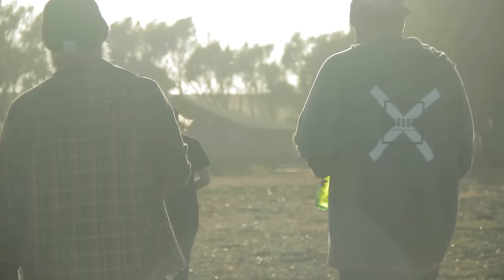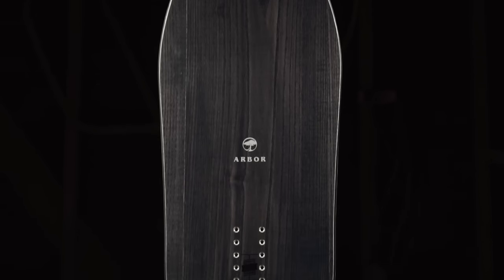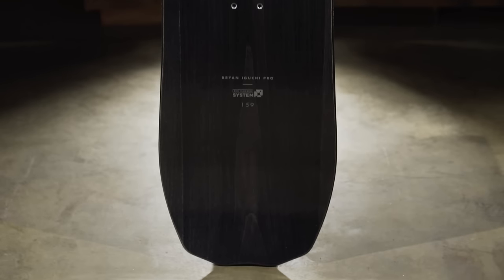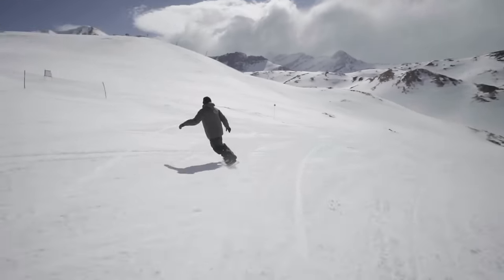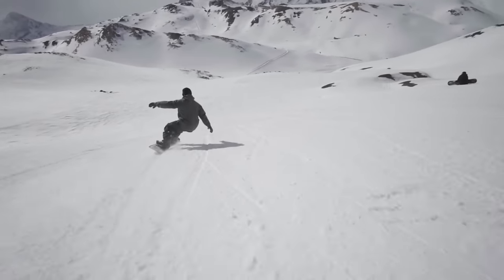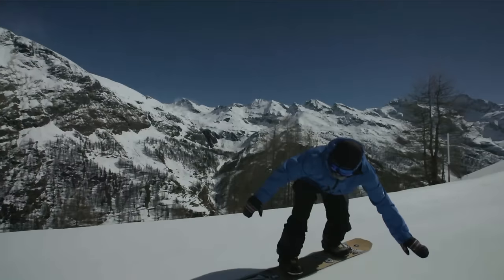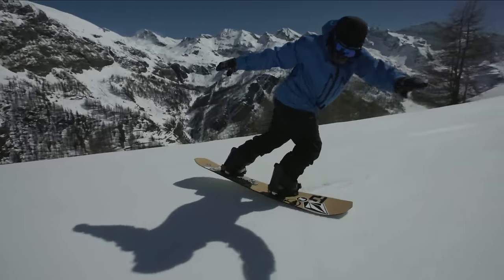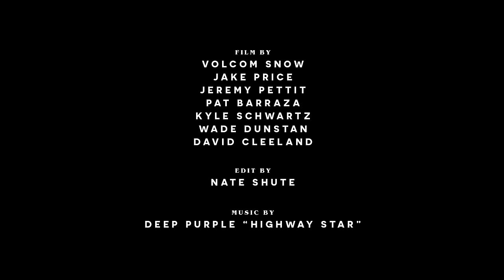Arbor Snowboards :: Bryan Iguchi - Behind The Pro Model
The Bryan Iguchi Pro Model is now available in stores world-wide.

The release of Bryan’s pro-model is a landmark in a series of moves that has served as a renaissance for the snowboard pioneer’s career. “It’s been a great process and it’s been amazing working with Arbor,” says Bryan. “It’s like a new life, having this opportunity to design boards and be creative. It’s really inspiring. It makes you think a lot about riding, what you want to get out of it, and how to do it.”

The Bryan Iguchi Pro is a big mountain twin, with a slightly tapered tail and somewhat longer nose for performance in deep snow. This stealthy shape delivers cross-terrain finesse for backcountry, steeps, and speed. “My goal with this design was just to be honest with my riding and create a board for the way I want to ride,” says Bryan. “I’ve ridden this board on everything from parks and half pipes to lines in Alaska and it’s been a blast in all conditions. I’m really happy with the way it came out.”